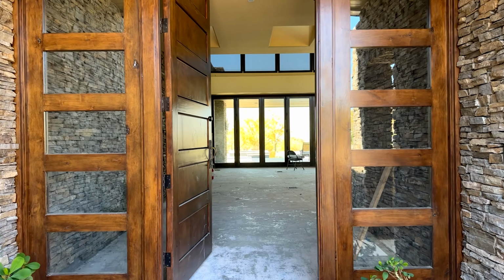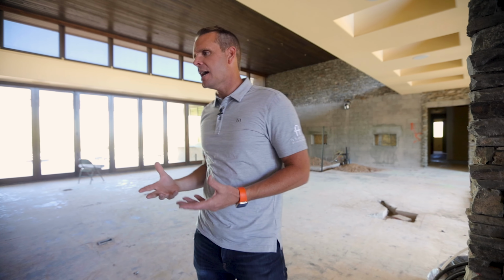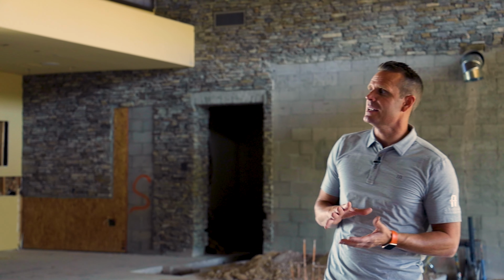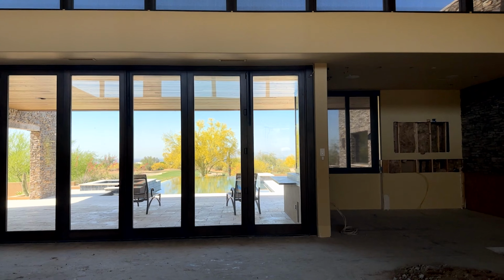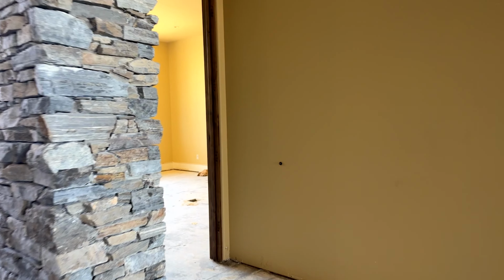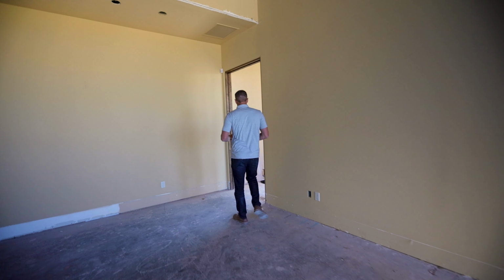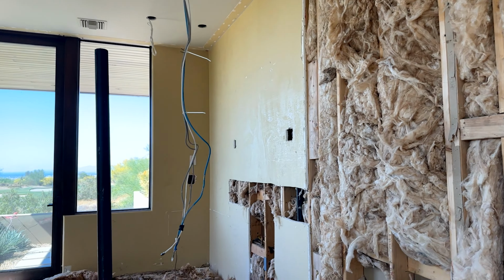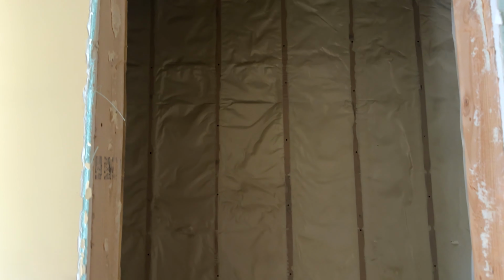Introducing Tranquil Desert Retreat | AFT Construction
Today, Brad is introducing Tranquil Desert Retreat, a DC Ranch Retreat. This is a quick tour in the middle of the demo phase. Keep an eye out for the next installment of this amazing remodel.

Architect: Erik Peterson With PHX Architecture
Interior Design: Laura Kehoe